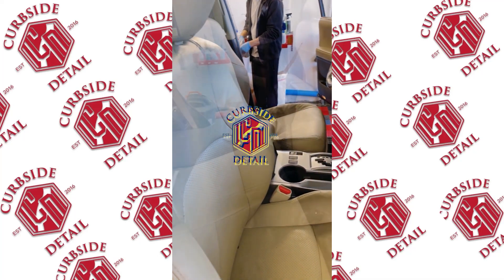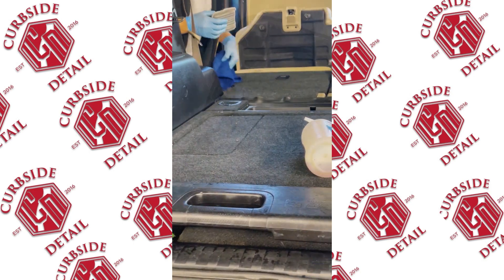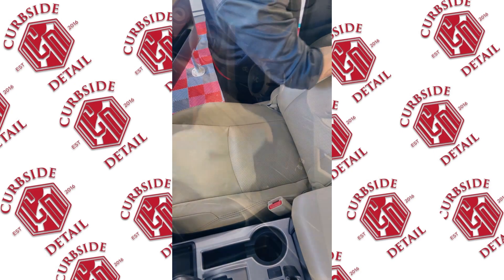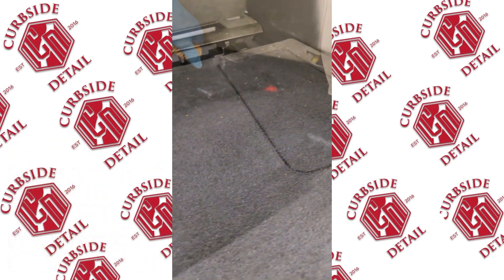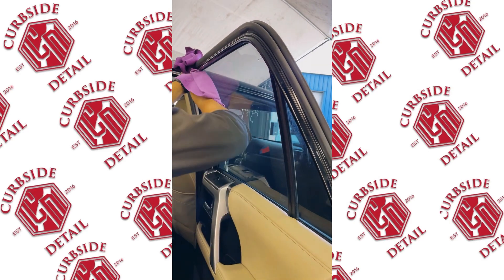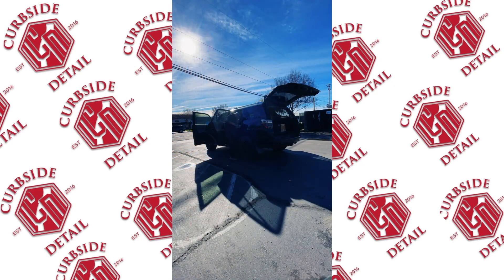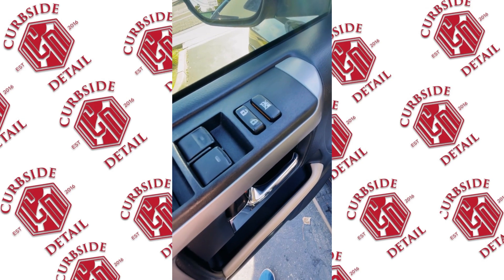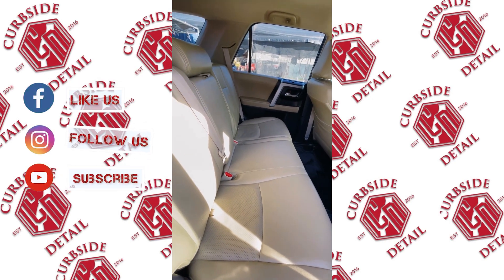OVER AND OVER AGAIN ON INTERIOR WASH ON FORERUNNER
When doing interiordetails it’s important to not just be thorough, but be critical! We look over our work so many times because you never know what you might miss. We look it over in different lighting even! How many times do you check your work??